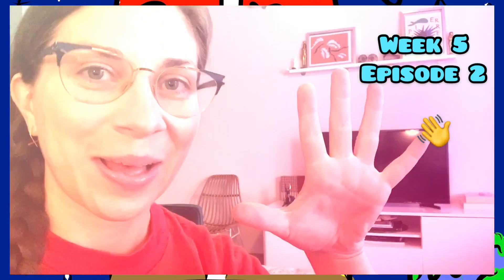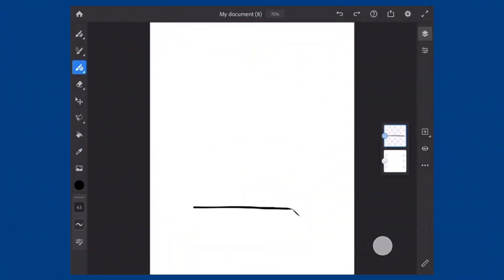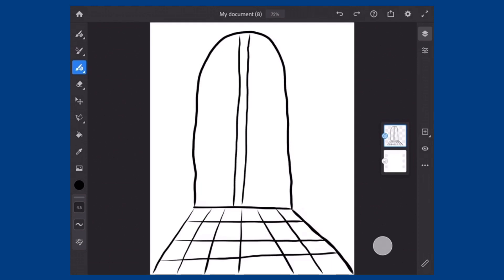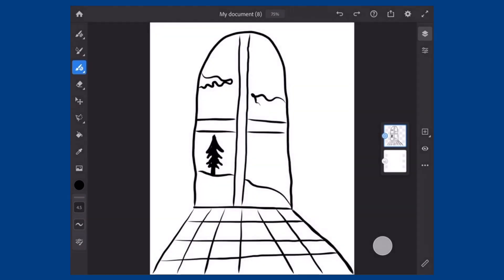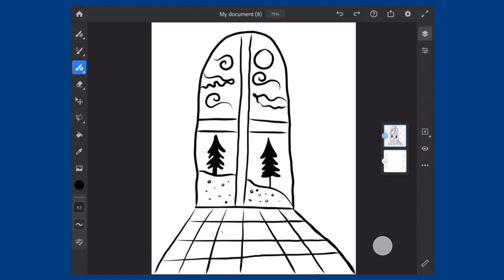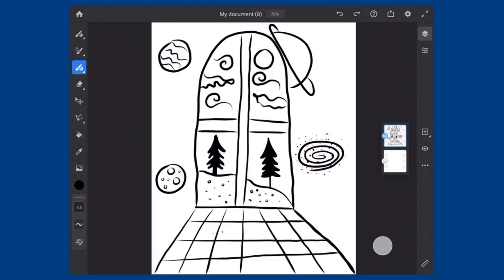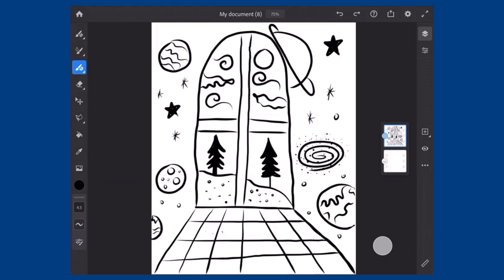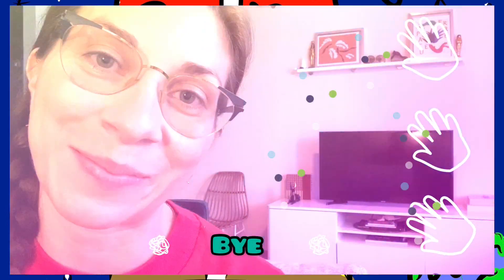Week 5: Episode 2 April 20th - 24th Draw Along / Surrealism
Draw Along / Surrealism
Email Virtual Gallery Submissions to -